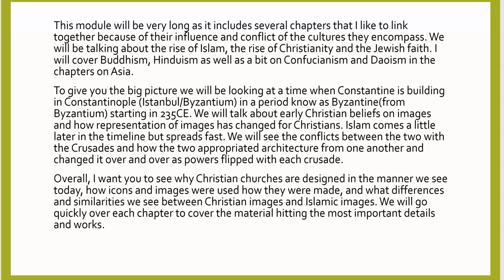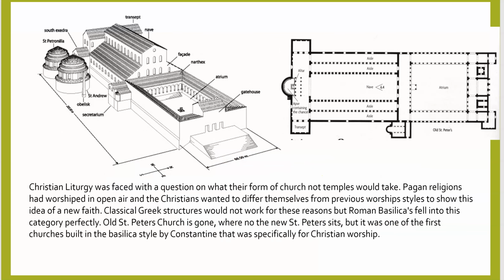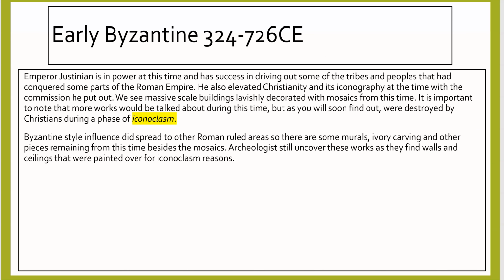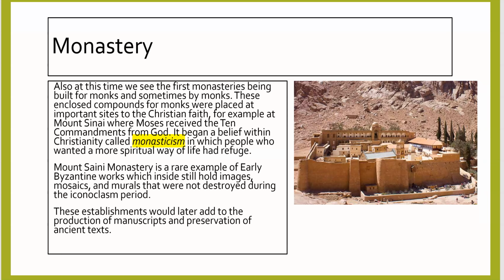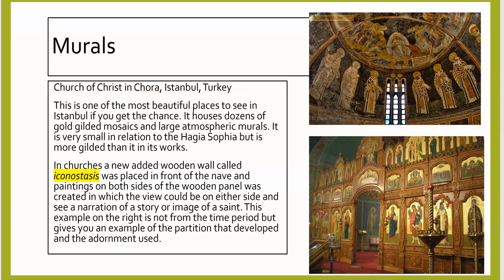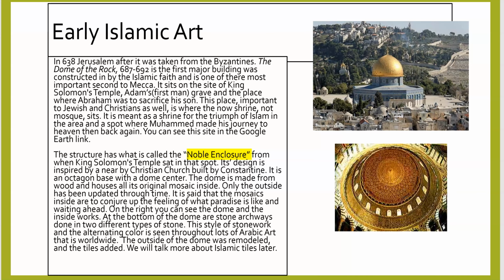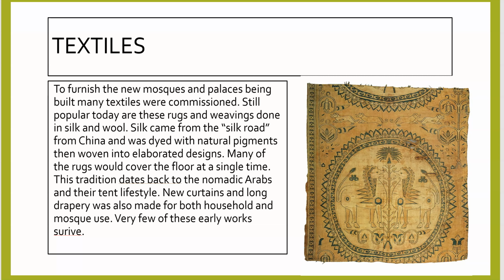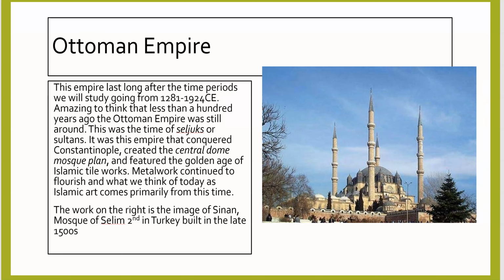Module 8 Age of Faith